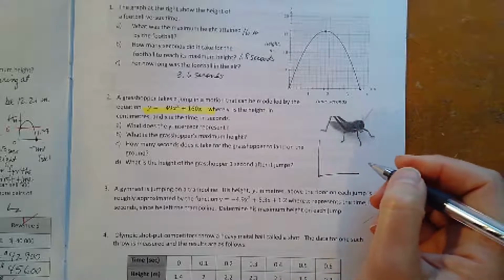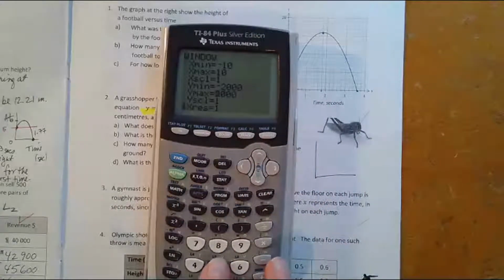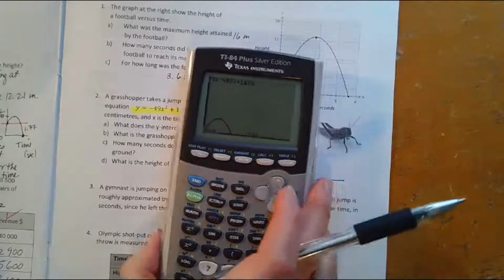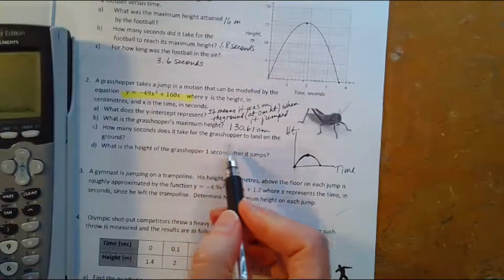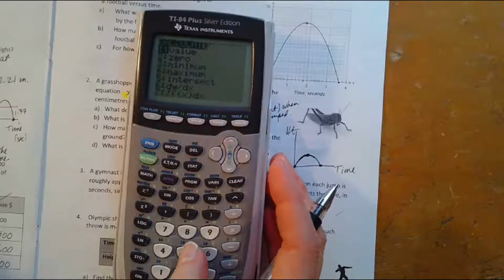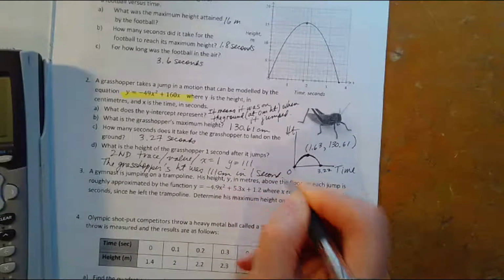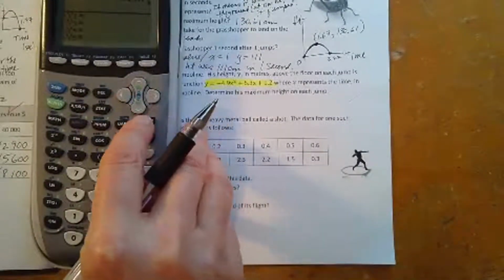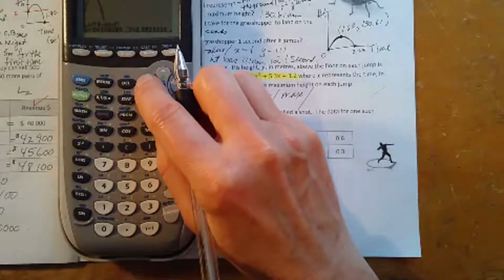30S Applied May 14